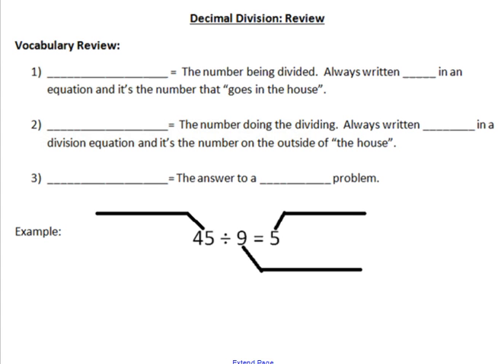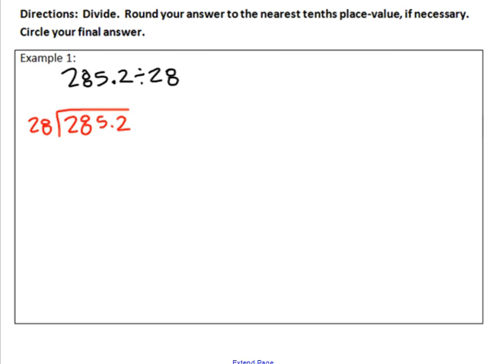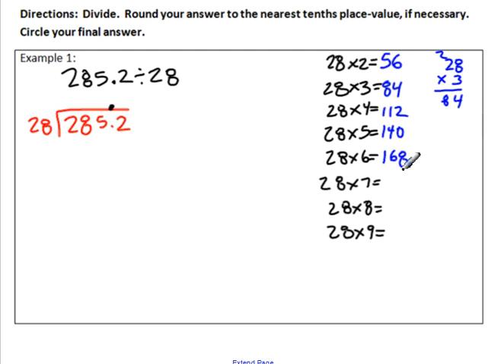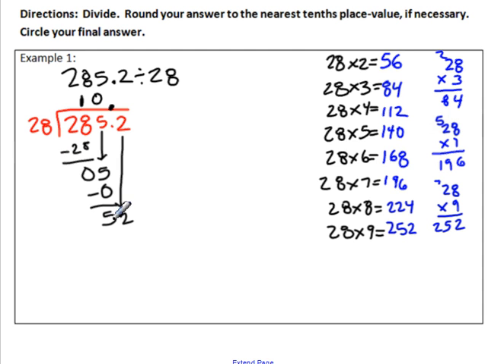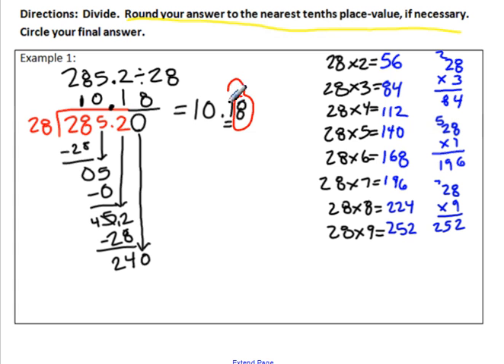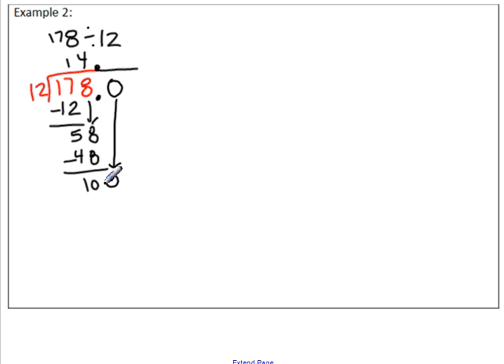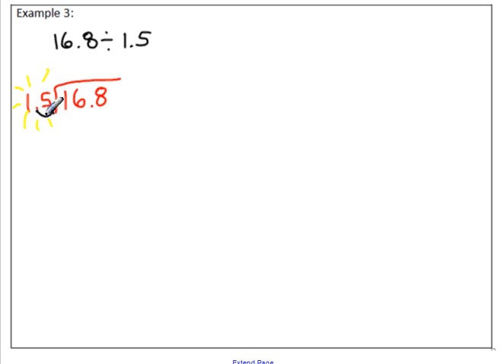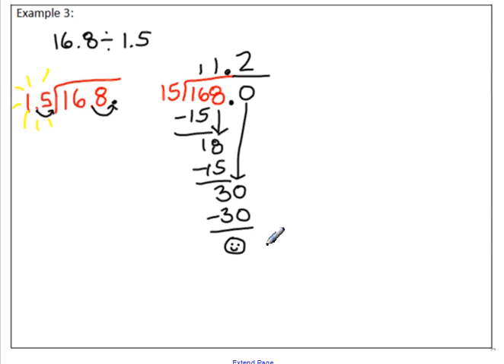Decimal Division Video Final